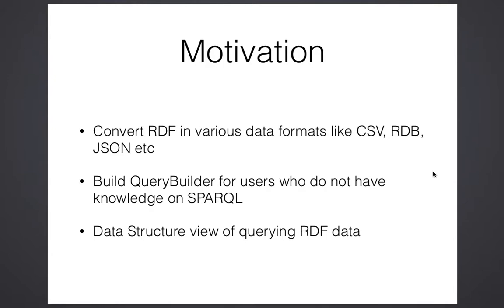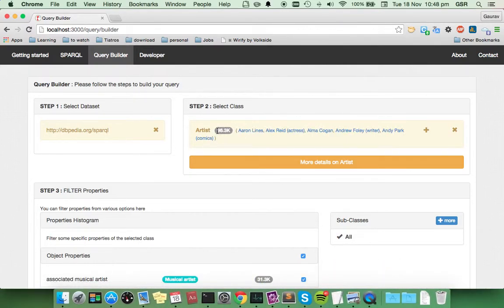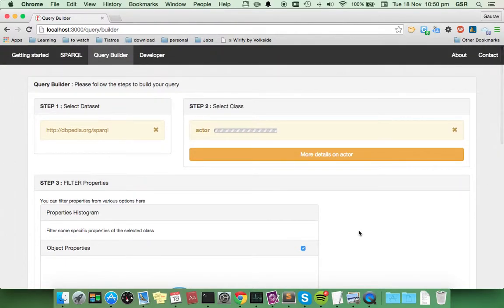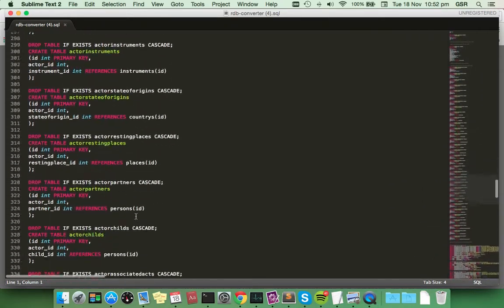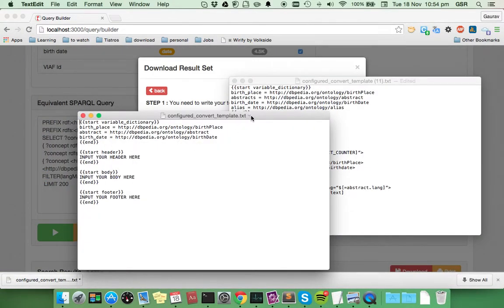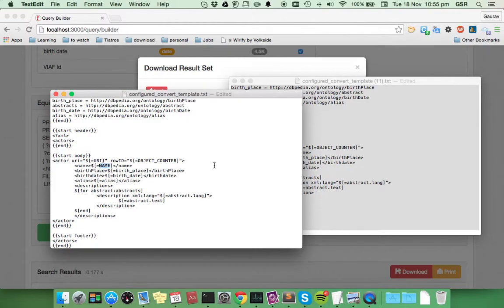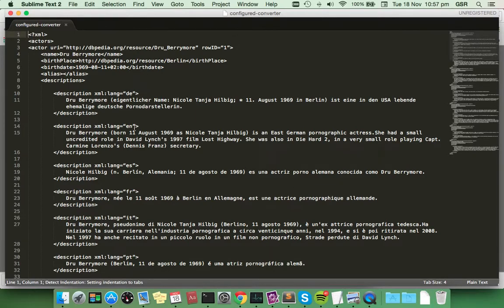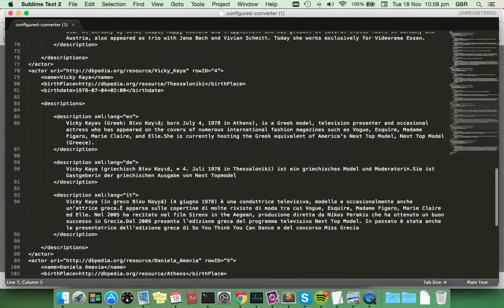[EIS] nov thesis screencast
This contains the progress of my thesis till November 2014.